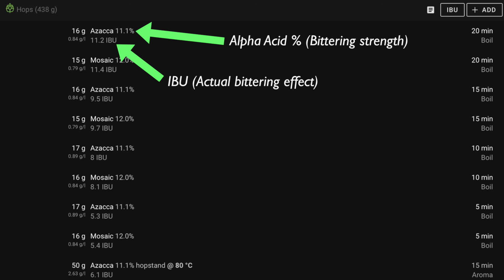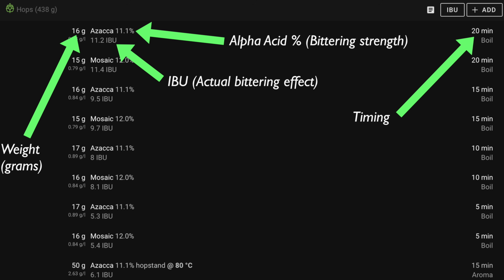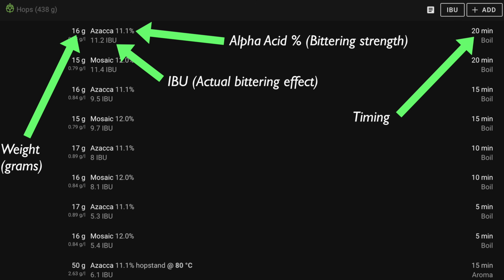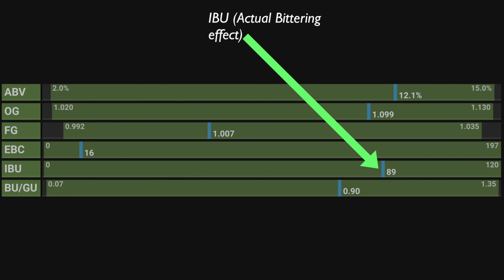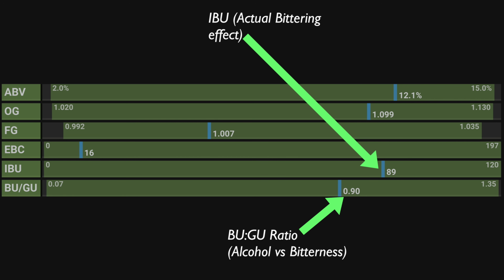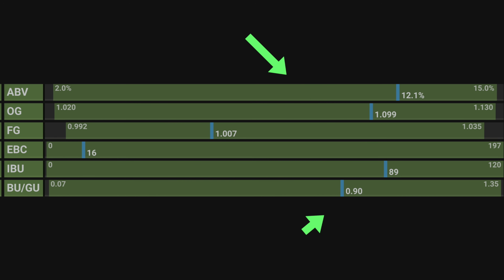How To HomeBrew Beer Part 4 - Hops - Everything you need to Know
This video guide covers everything you need to know about hops as a brewer in a nutshell and is designed to provide a lot of information on the first watch but also as a reference for the future too.
I do hope that the community of all experience levels find this useful.
Channel links:-

Channel links:-

Channel links:-